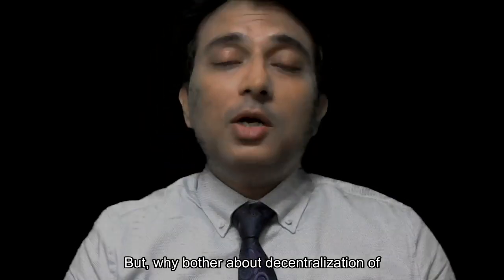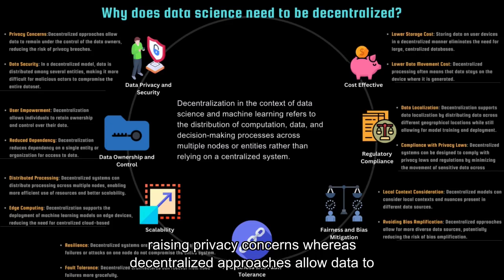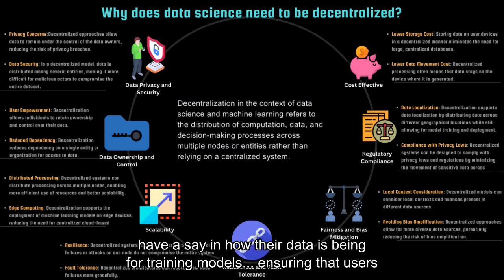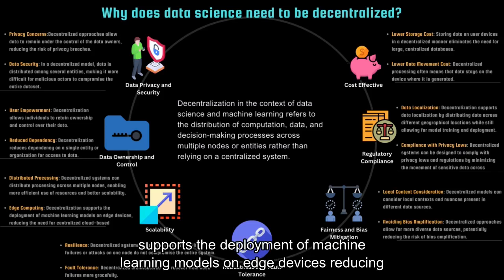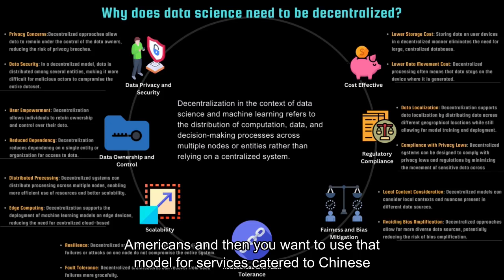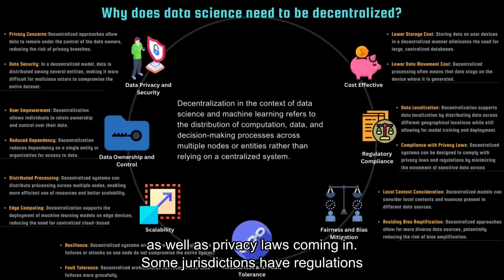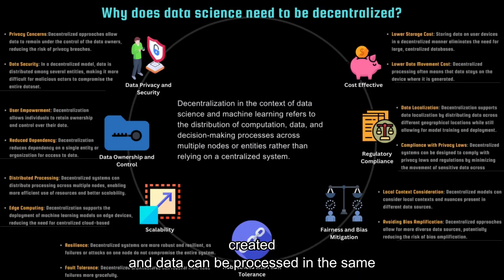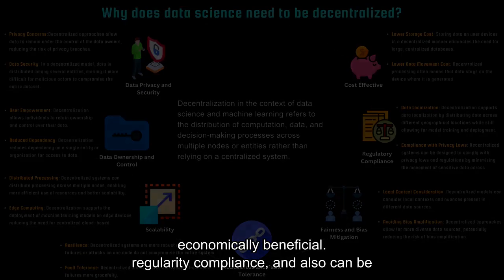Why does Data Science need to be decentralized ?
Part of the Udemy course "Decentralized Data Science"